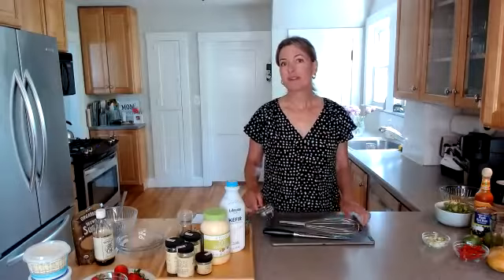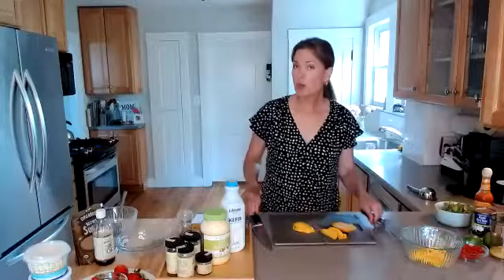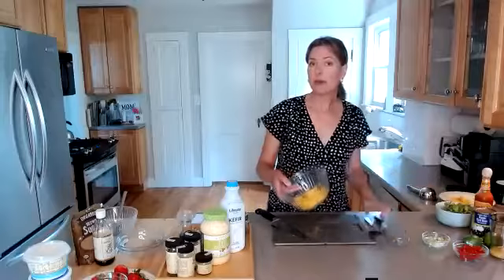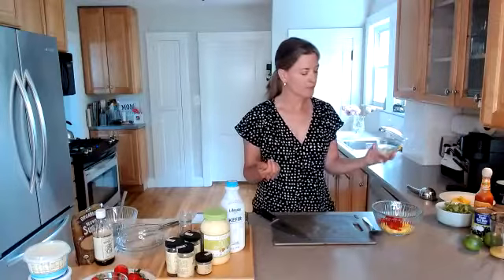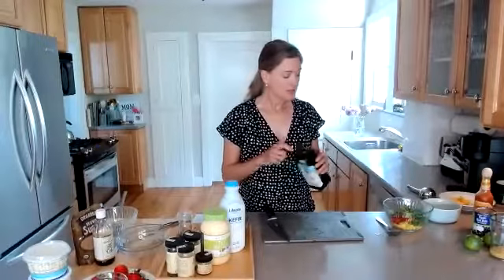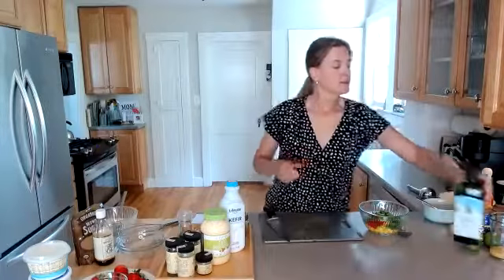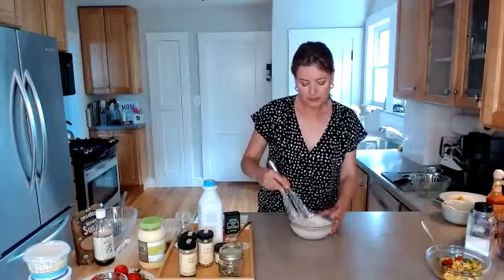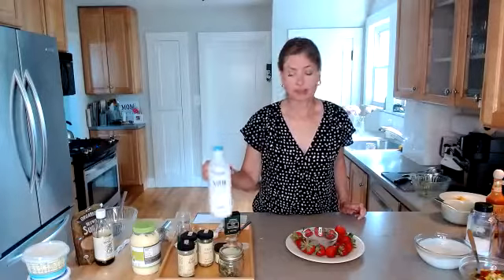Dips and Salsas Made Easy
Looking to eat a little healthier? Adding some dips and salsas are a delicious option! We'll be making fresh fruit salsa to go with chips or grilled meat or fish, a fresh ranch dip for veggies, and a creamy yogurt dip to go with fresh fruit.